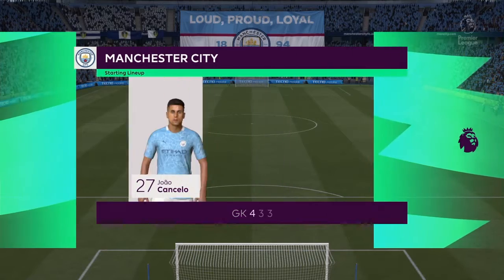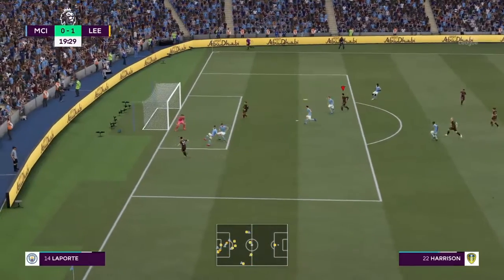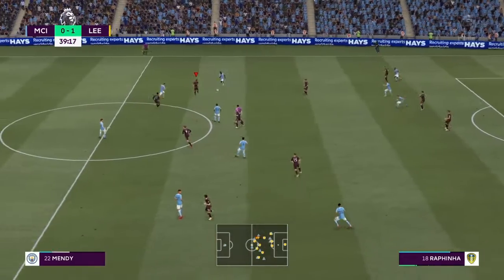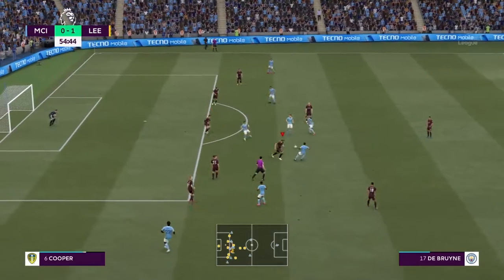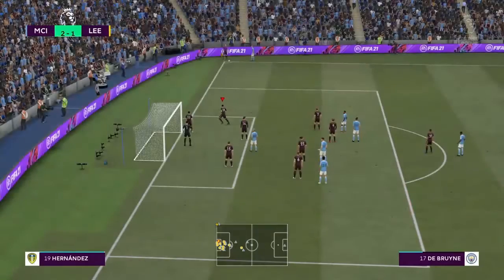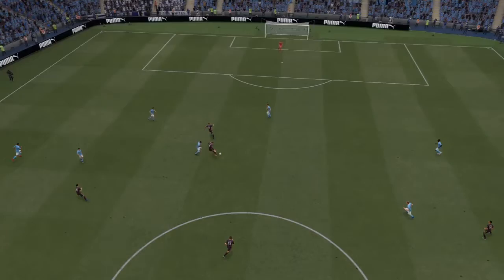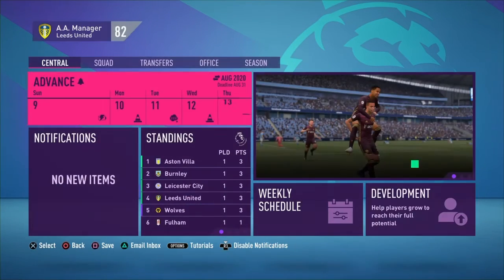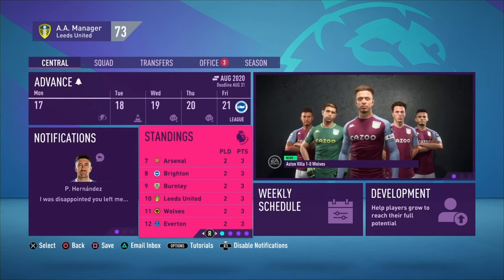Leeds united career mode - PART 2 - the premier league season begins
Man city v Leeds united and Leeds united v everton